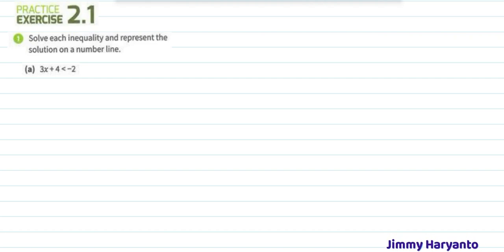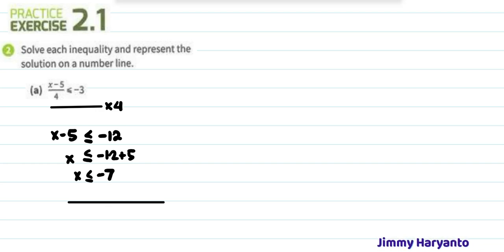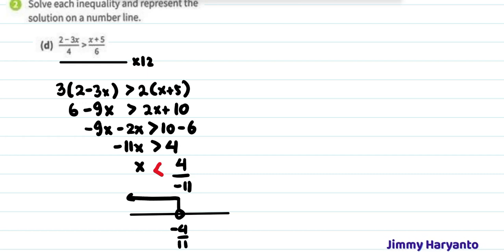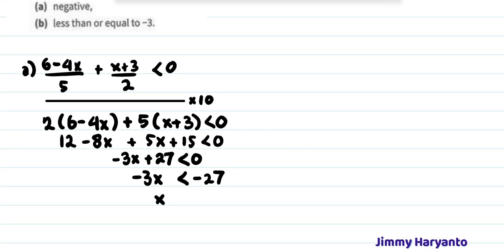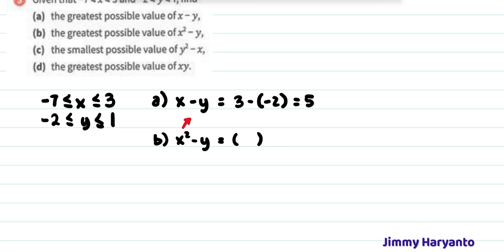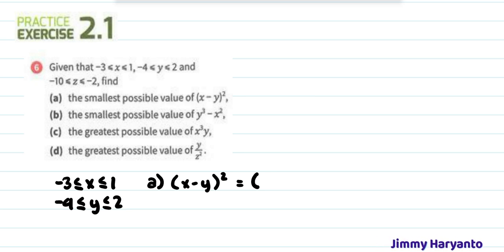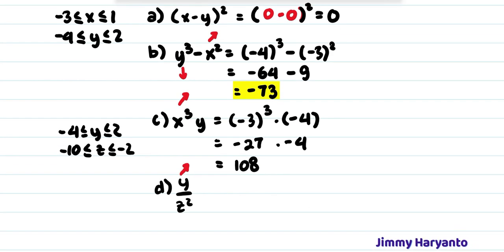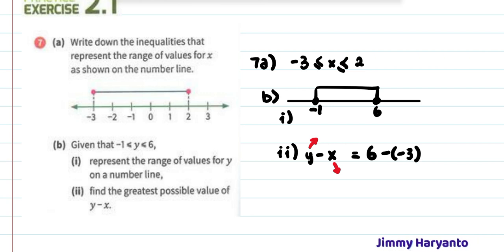Linear Inequalities Exercise 1